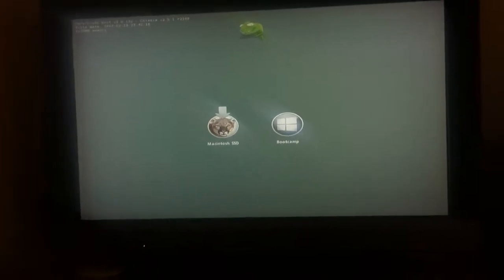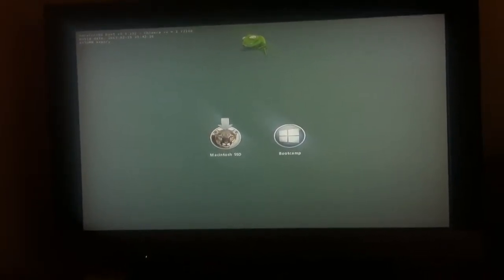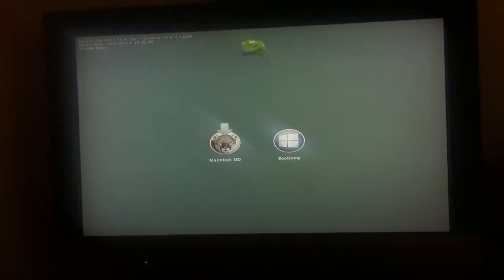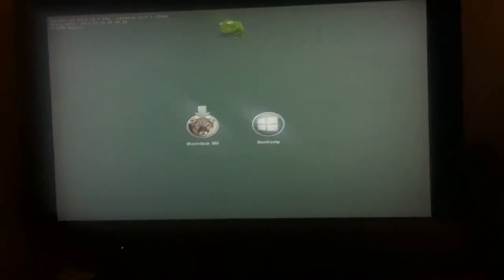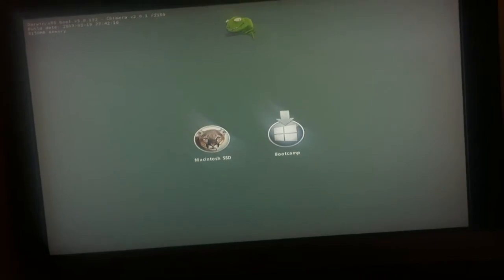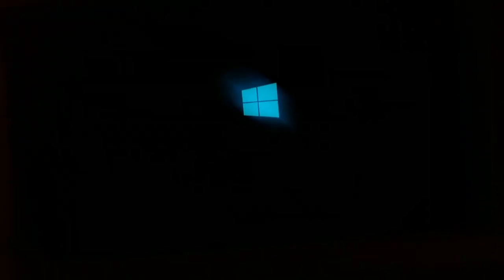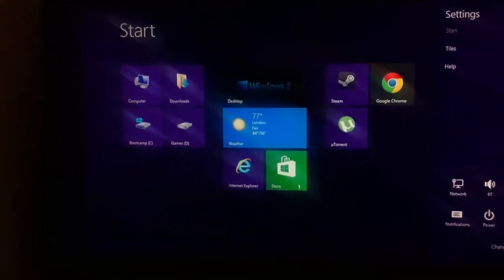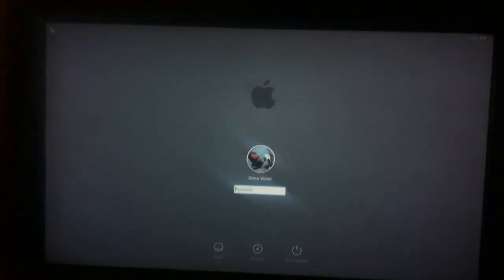Dualboot:CutsoMac - Mac OS X 10.8.4 and Windows 8 SSD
Dualbooting Mac OS X and Windows 8 on a CustoMac with Intel Core i5, 3350P, Gigabyte H77 DS3H, 8GB DDR 3, Nvidia GeForce GTX 650 OC, Kingstone V 300 SSD, 1TB SATA 3 Seagate Baracude.